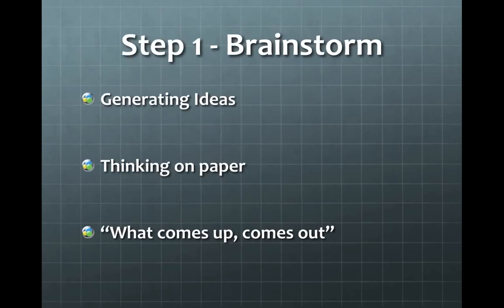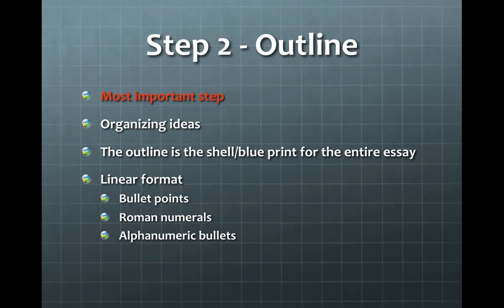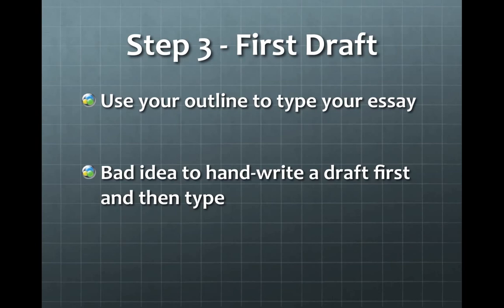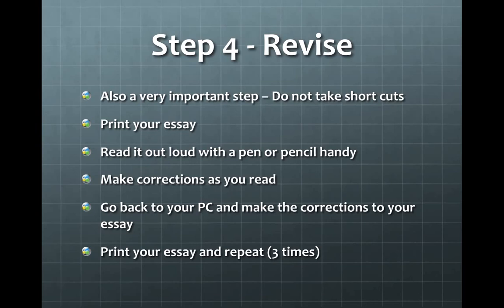The Writing Process